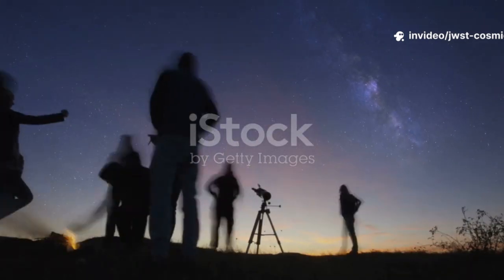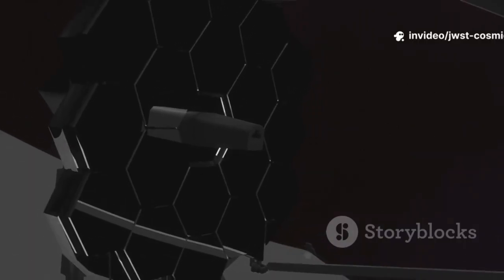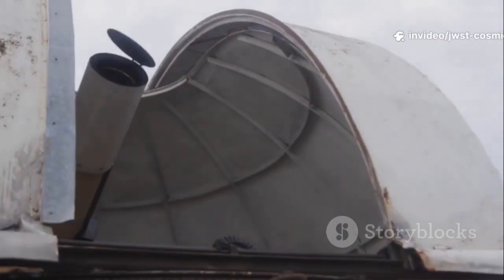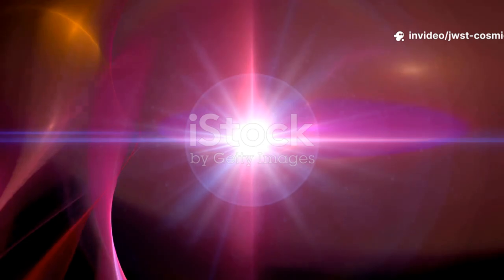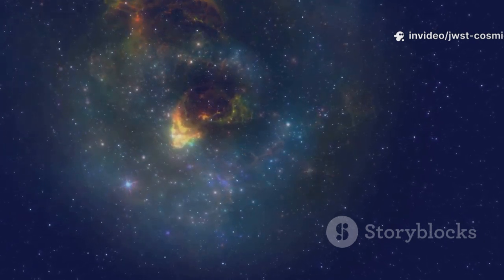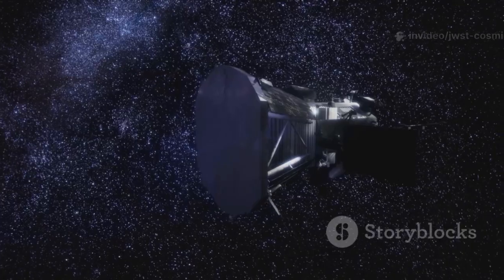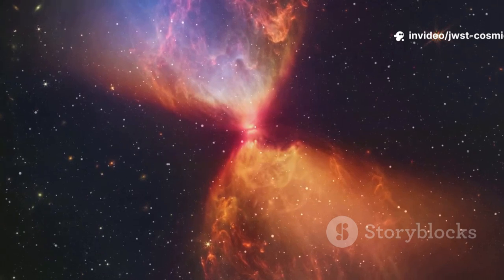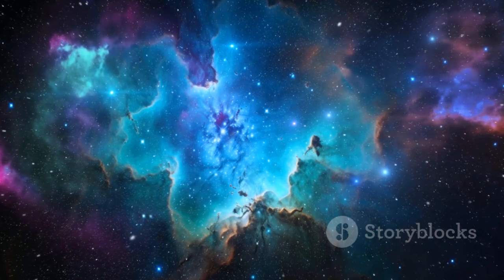James Webb Telescope JUST DISCOVERED THE UNIMAGINABLE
The James Webb Space Telescope is revolutionizing our understanding of the cosmos by peering deeper into space and further back in time than ever before. From uncovering the universe's first tiny galaxies that lit up the cosmic dark ages, to capturing direct images of strange new exoplanets, JWST is rewriting the story of our origins. Using techniques like gravitational lensing, it reveals galaxies that would otherwise remain hidden. Its discoveries show a universe more crowded, chaotic, and creative than we ever imagined. With each new image, JWST brings us closer to answering humanity’s biggest questions.